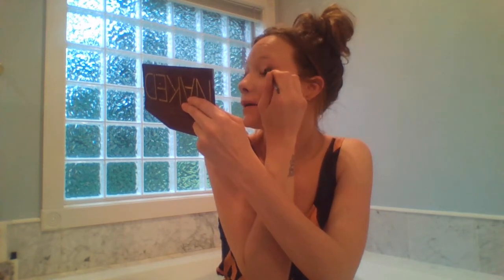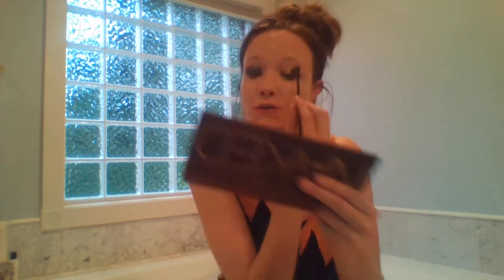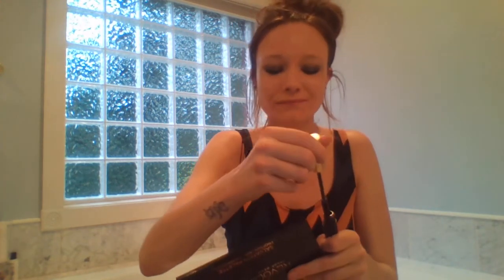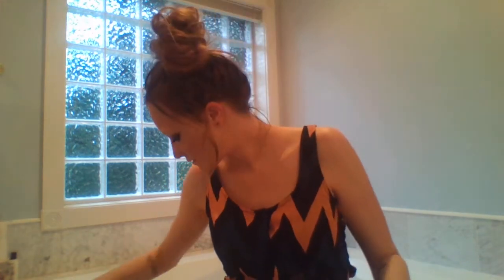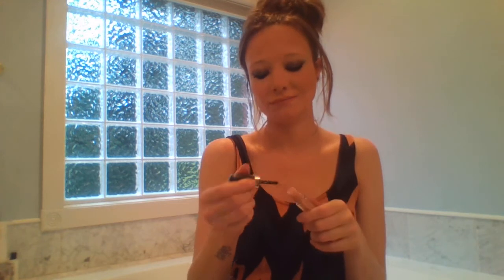How I did my make up in high school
How I did my make up in high school hahahahah
This is acutally a really good palette, Naked Urban Decay
Mascara Loreal Carbon Black
Lips MAC Kinda Sexy
Marc Jacobs Sugar Sugar